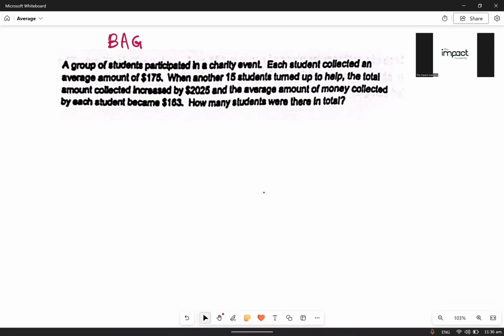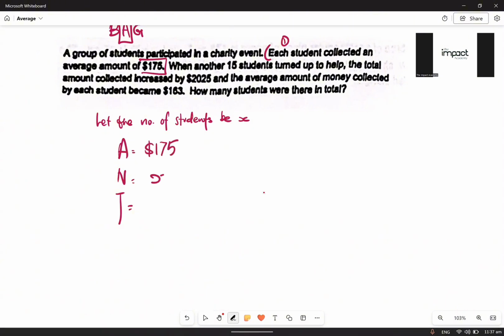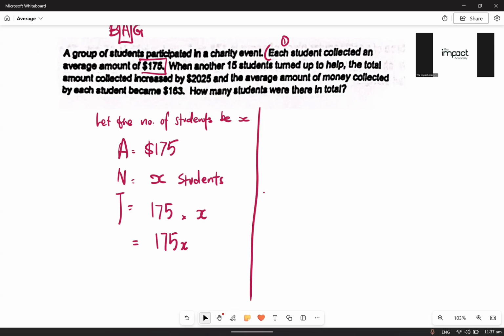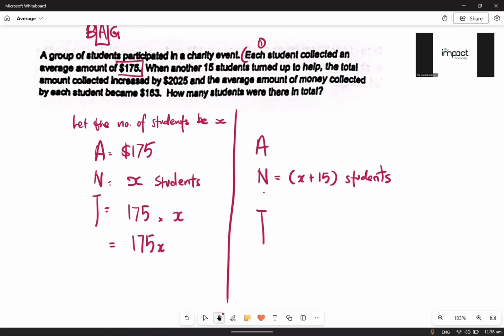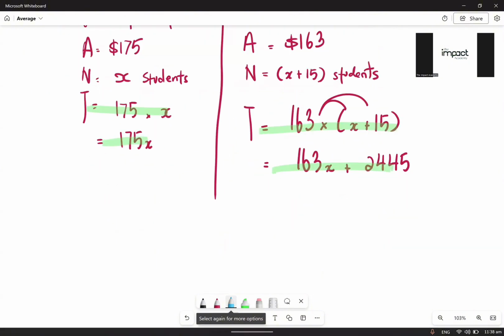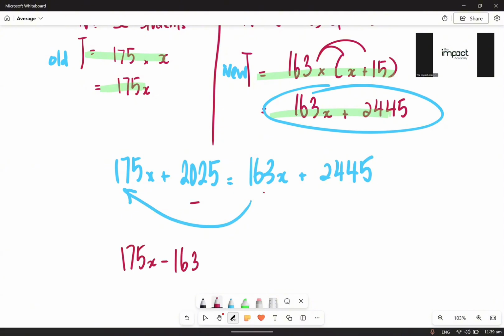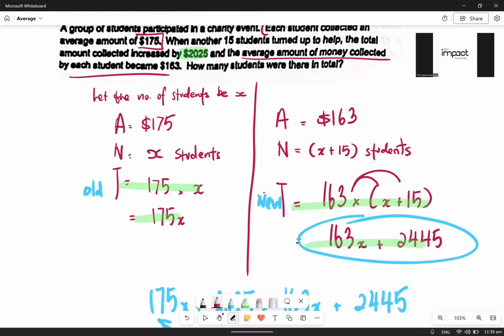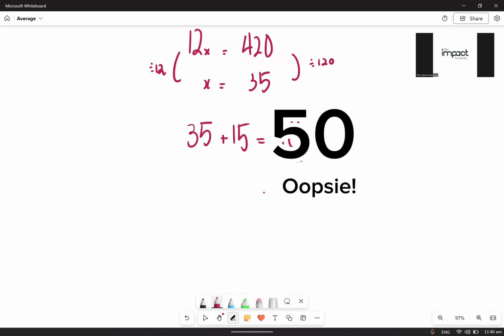P6 Average - “When Another 15 Students Join The Class” Type Of Question Solved!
This question was a submission by a student of ours! This is a concept under Algebra in Average